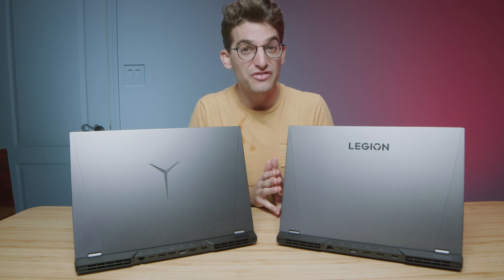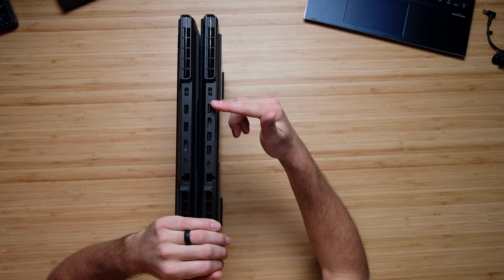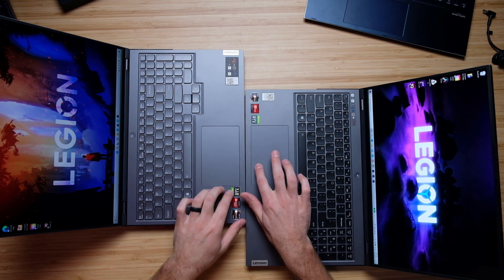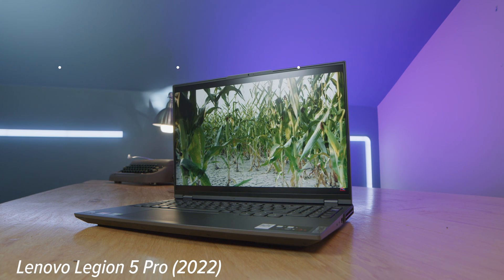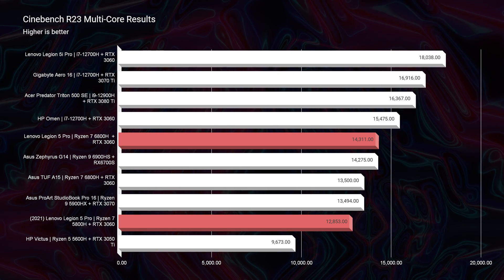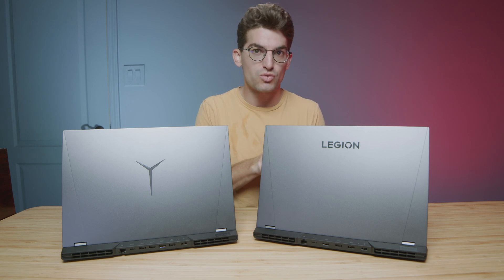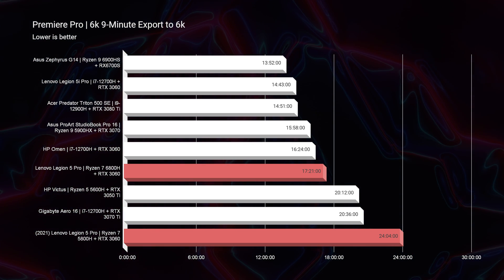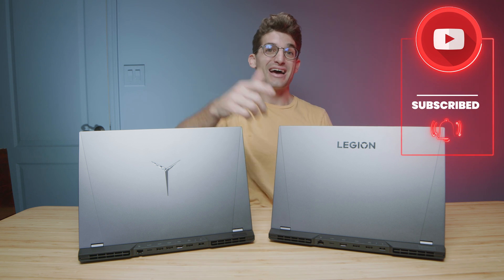Is the OLD Lenovo Legion 5 Pro Just as Good? L5P 2021 Vs 2022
Should you buy the 2021 Lenovo Legion 5 Pro or 2022 Lenovo Legion 5 Pro? In this video I'm putting head-to-head the Legion 5 Pro 2021 Vs 2022 💻 2021 Lenovo Legion 5 Pro - Commission Earned )

💻 2022 Lenovo Legion 5 Pro - Commission Earned )

0:00 - Lenovo Legion 5 Pro 2021 Vs 2022
0:23 - Weight & Thickness
0:33 - Build Quality Assessment
1:00 - Are the ports different?
1:43 - Are the Keyboards different 2021 to 2022
2:10 - Keyboard & Trackpad Noise Test
2:41 - Are the Trackpads different 2021 to 2022
3:19 - Which laptop gets better battery life?
3:42 - Screen Brightness, Color Accuracy, and Color Gamut Range
4:39 - Which webcam is better?
4:16 - 4k Export Thermal Results
5:00 - Geekbench Single Core & Multi-Core
5:17 - Cinebench R20 & R23
5:41 - Photoshop Benchmark
6:05 - After Effects Benchmark
6:21 - Autodesk 3DS Max & Autodesk Maya
7:10 - PTC Creo & Solidworks
7:39 - 4k & 6k Premiere Pro Playback Test
8:04 - 4k & 6k Premiere Pro Export Times
8:24 - DaVinci Resolve Export Times
8:39 - Should you buy the 2021 or 2022 Lenovo Legion 5 Pro?